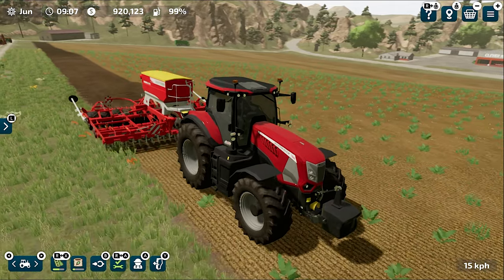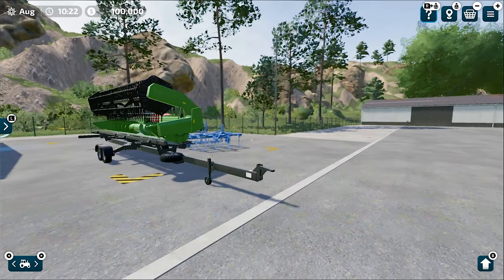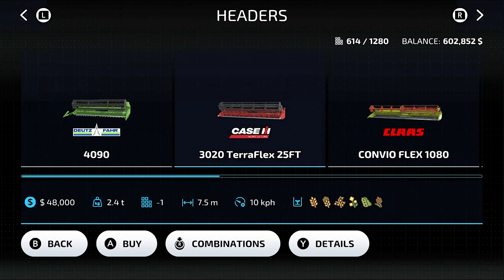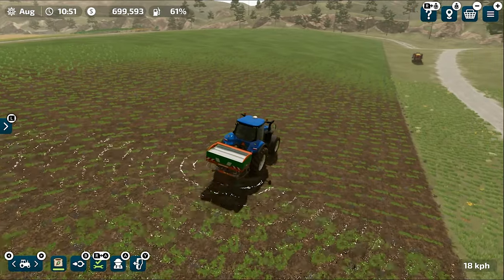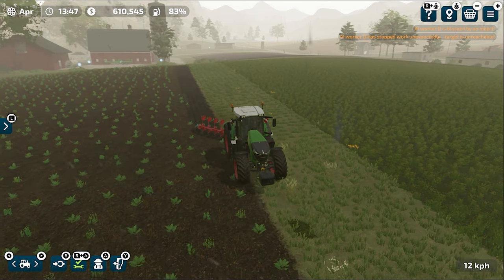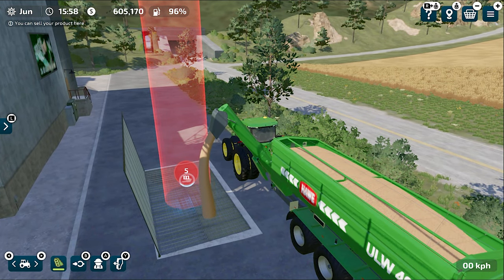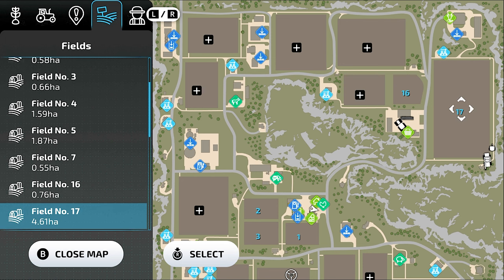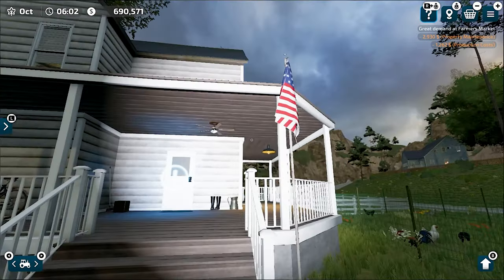10 Important Tips Before You Start a New Career in Farming Simulator 23 Mobile!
10 tips you need to k ow before you start playing fs 23! These tips will help you make money fast! fs23
Farming Simulator 23 Mobile Nintendo Switch
Gameplay fs23

This is the Pre-Release Version of fs23 and is not yet finalized. It will be available on 23 May on Android iOS and Nintendo Switch!

I'm Playing FS23 on Nintendo Switch OLED Model.

       Game Developers
GIANTS Software

 iPad Pro 2020 11' (6GB/128GB)